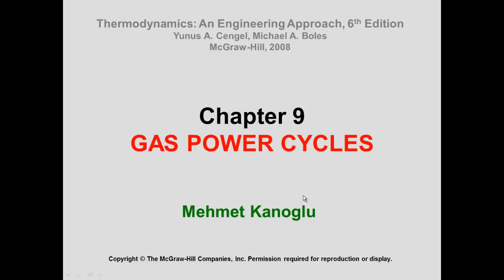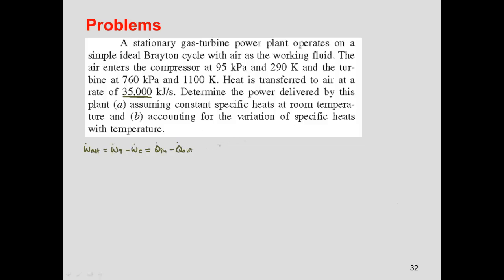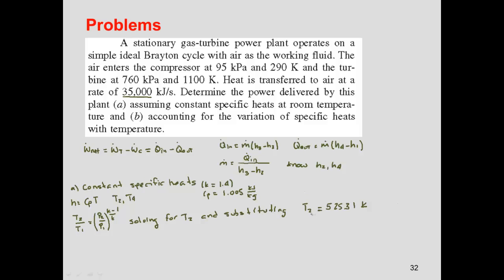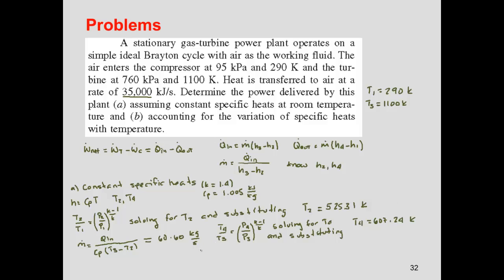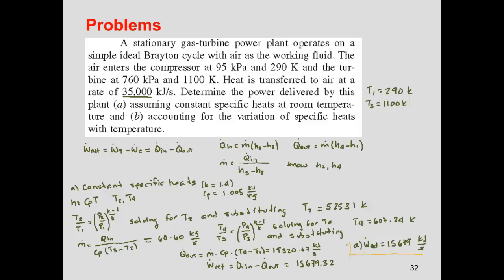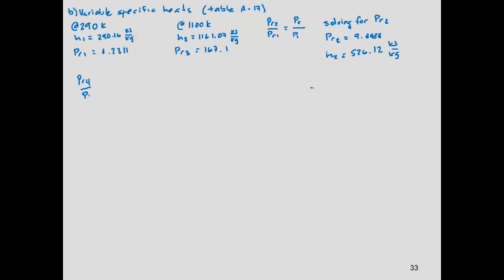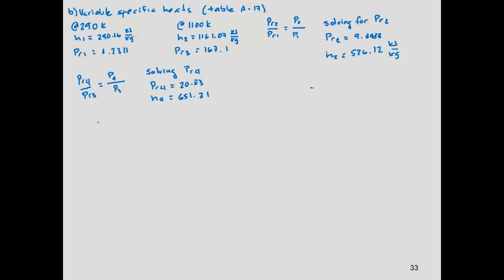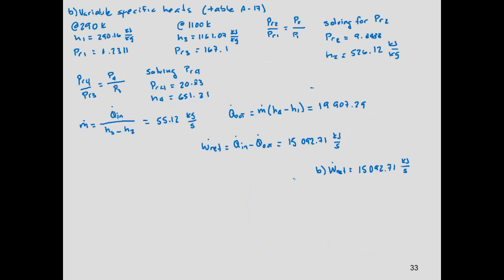Bryton Problem2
Second problem on Bryton Cycle. Comparing the approach with constant and variable specific heats